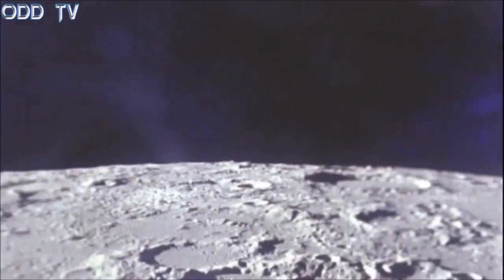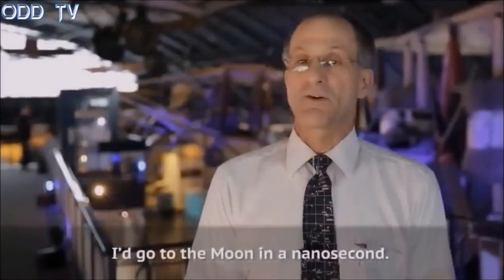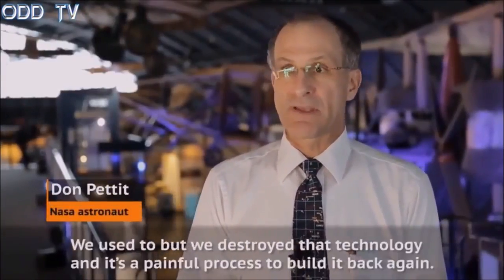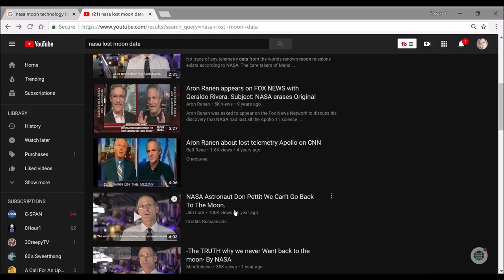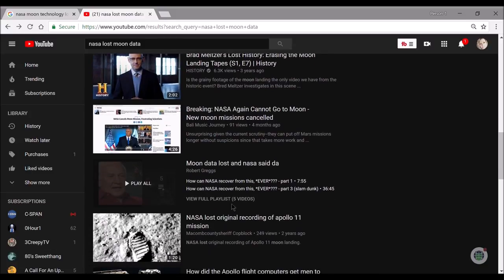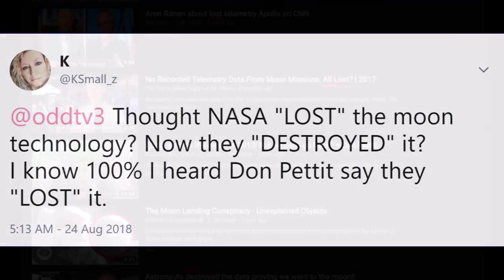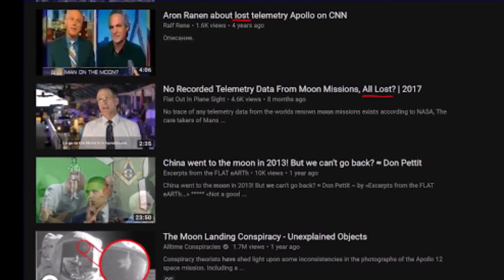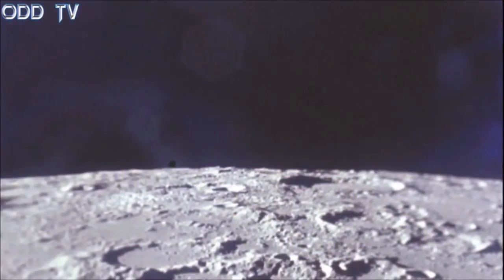Which is it? Moon Data "Lost" or "Destroyed"? WATCH IN FULL!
First and Foremost, for all you naysayers, you should know by now, I do not think astronaunts went to the moon. I feel that Nasa lies and only uses little to no truth in what they say and do. I just cannot wrao my head around this. Please let me know what you remember. Possible AI glitch? ME? Not sure but I have a feeling that they are definitaly messing with our minds in order to control what we say and think as with anything you see and hear from the elite. Much Love You all & God Bless!!

Remember this. They always tell us what they are going to do ahead of time, in some way, shape, form or fashion.

Truth is Free & needs to be distributed at a reasonable and timely rate, to be effective and easy enough to understand. This world we live in is nothing but a portal that leads us to eternal life with our heavenly Father in the end. Make your mark on this Earth and let your voice be heard. Find Yeshua, Christ, Jesus so, that you, may rest eternally in peace. Allow others to achieve the knowledge that has been given to you, through the eyes of someone with discernment. Shalom.